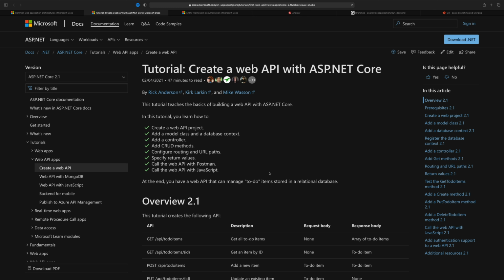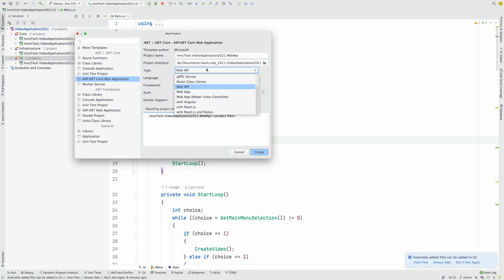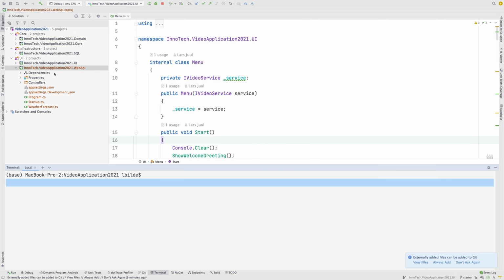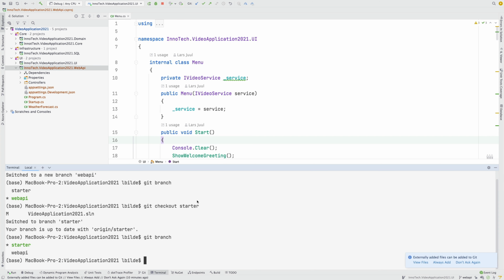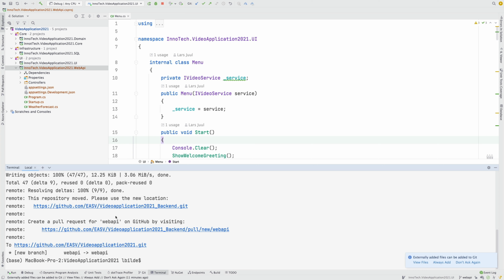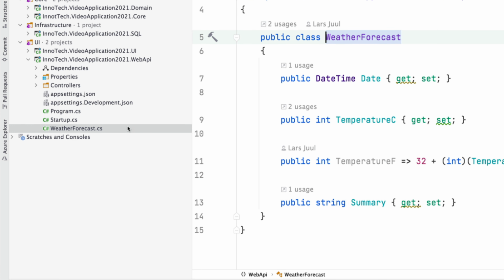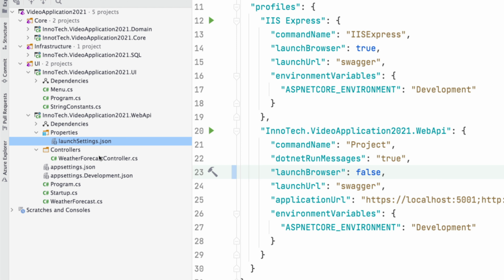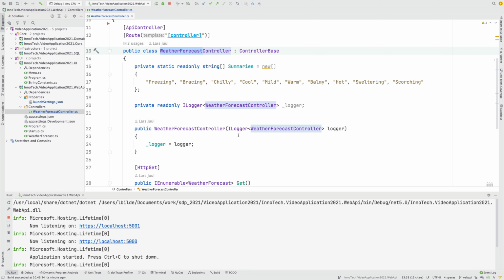DistributedProgramming2021 | S1P8 | Git branch and First WebApi